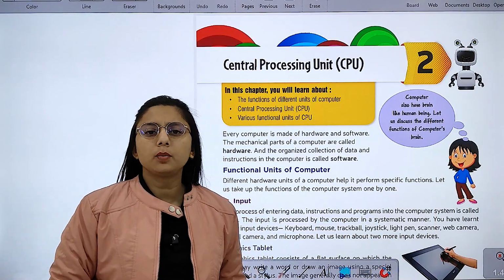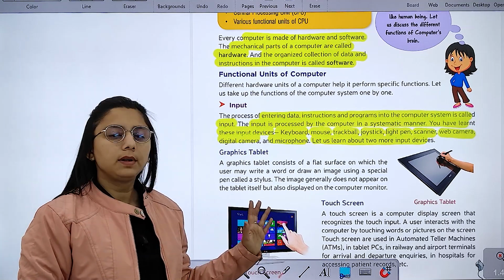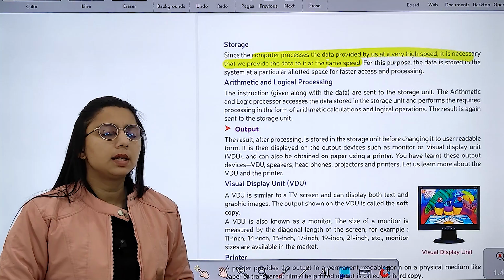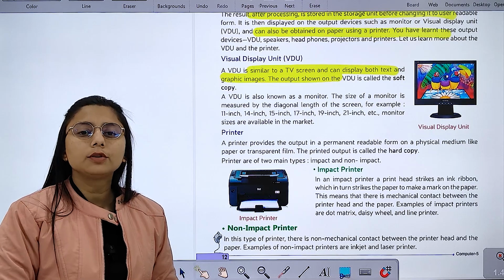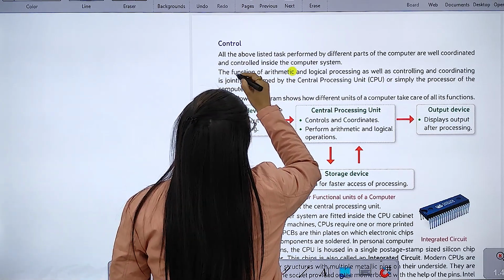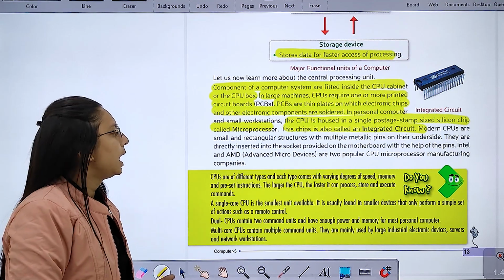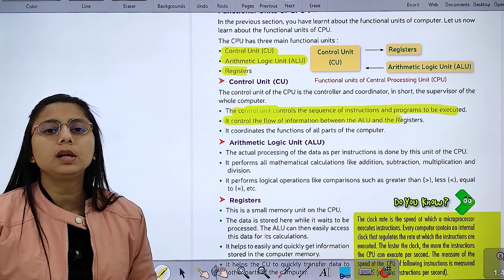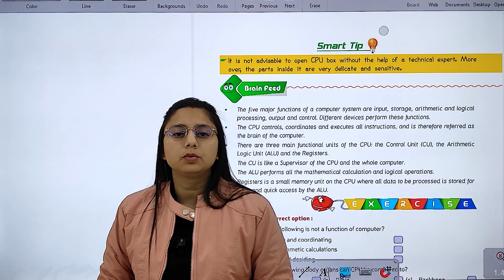COMPUTER-5 | CHAPTER-2 | CENTRAL PROCESSINGUNIT (CPU)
COMPUTER Class-5 Video Book  ''CENTRAL PROCESSING
UNIT (CPU)"

 is a publishing house making Benchmarks in publishing high quality books.  We are committed to publish educational content of international quality covering a wide range of subjects.